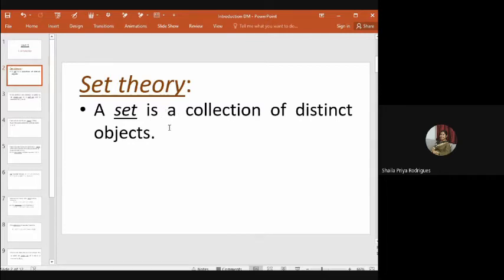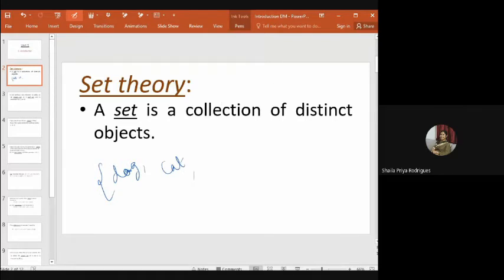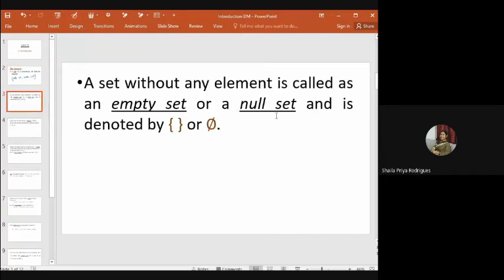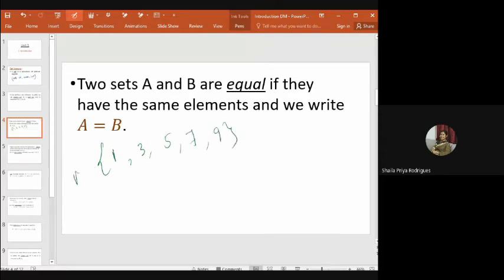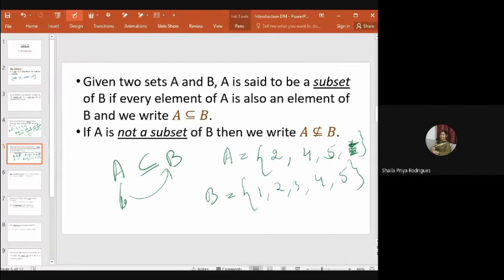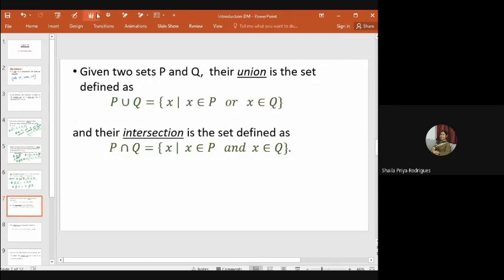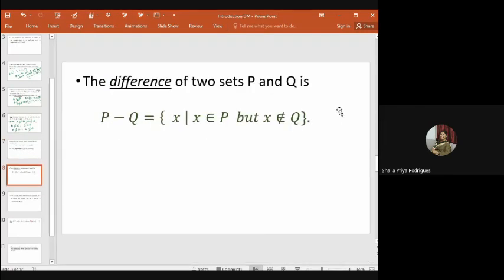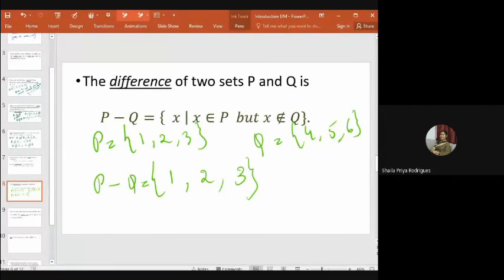Set Theory (1)